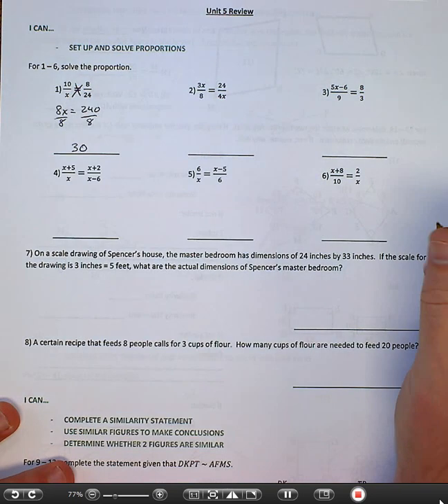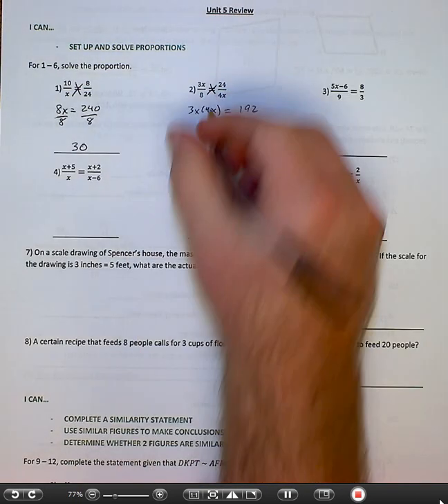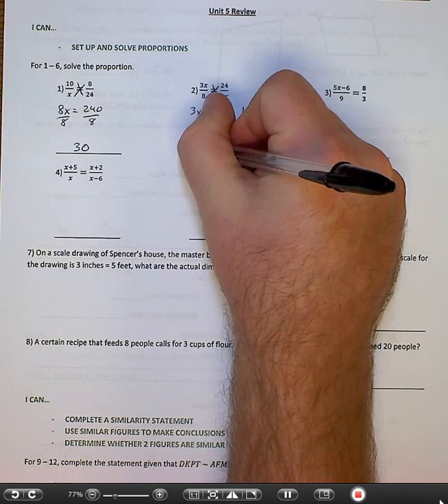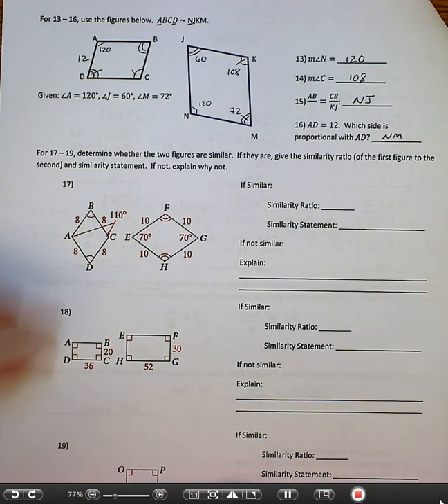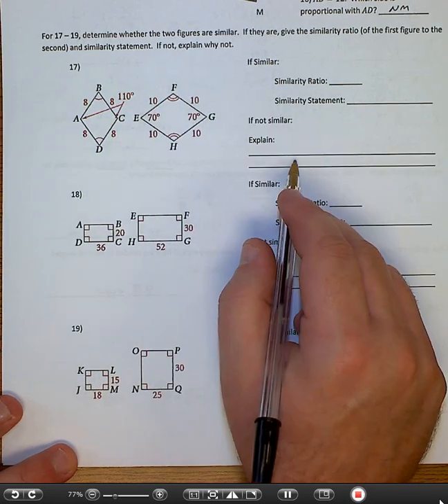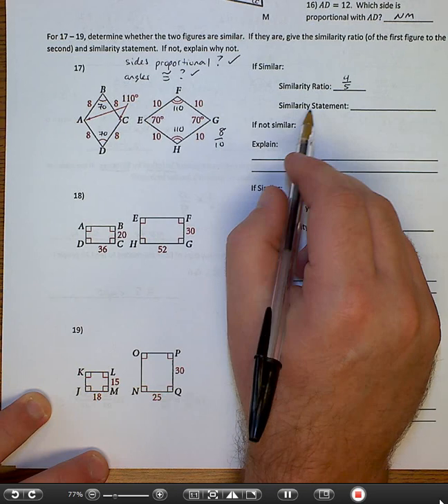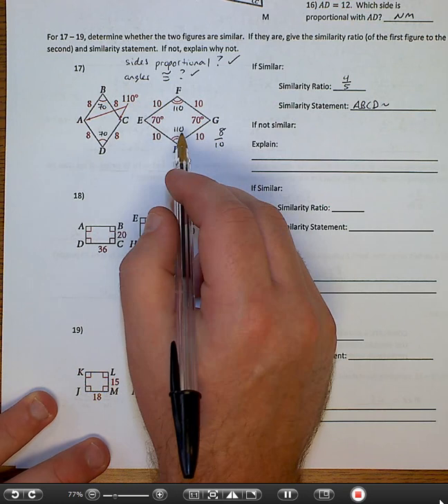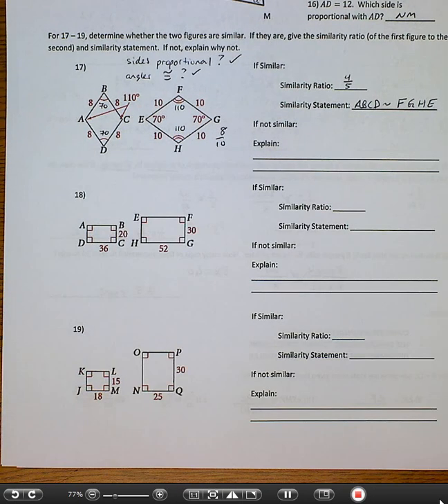Geo Unit 5 Review 1 to 19